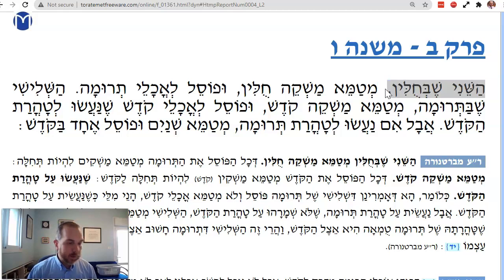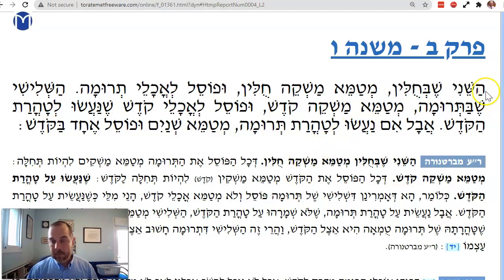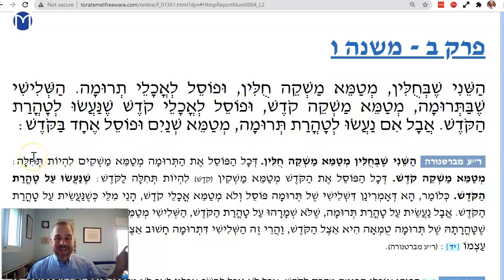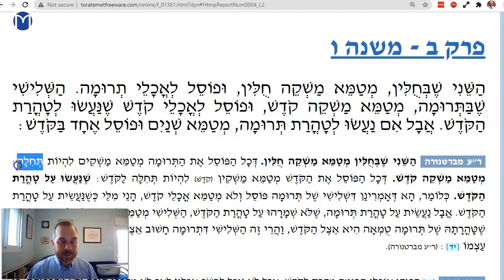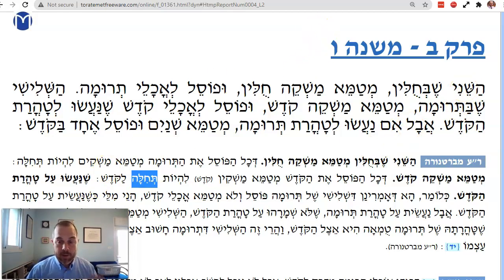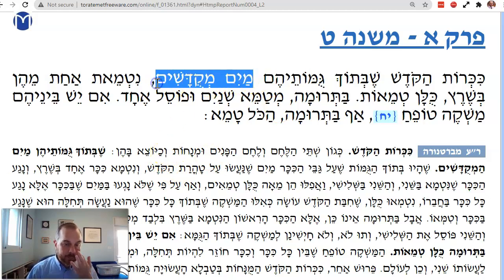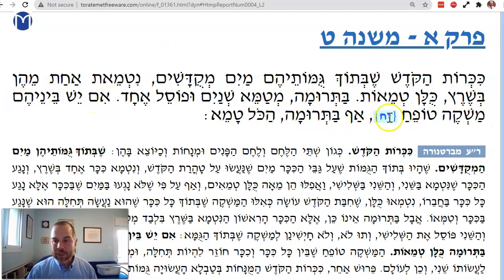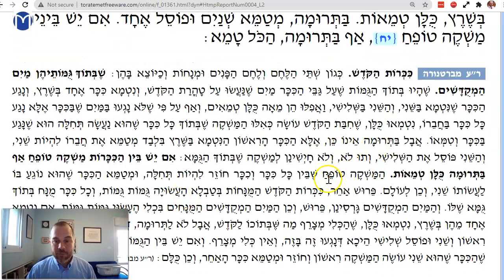Taharot Chapter 1 Mishnah 9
Liquid in kodshim rolls